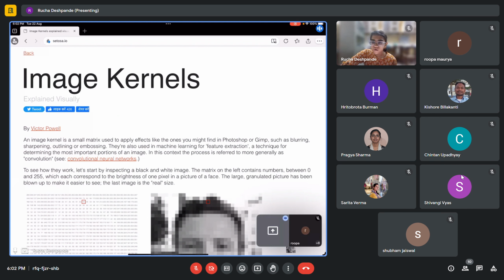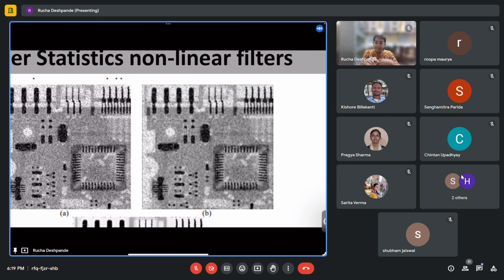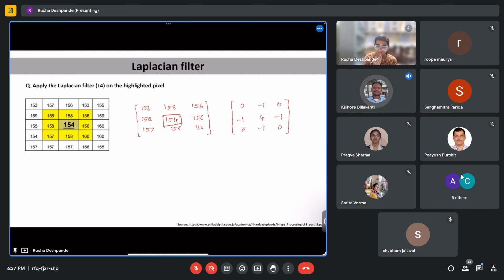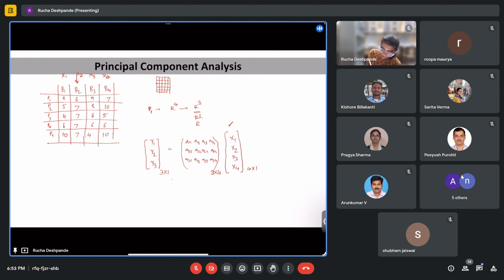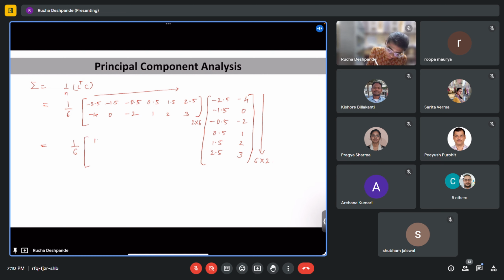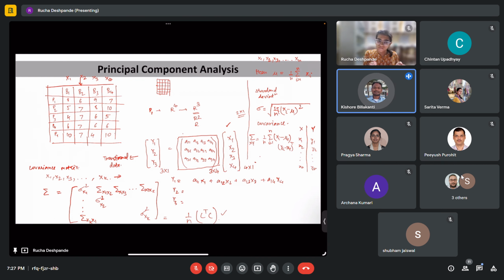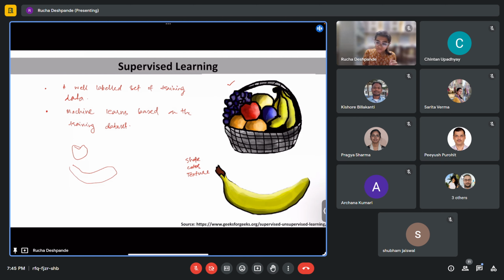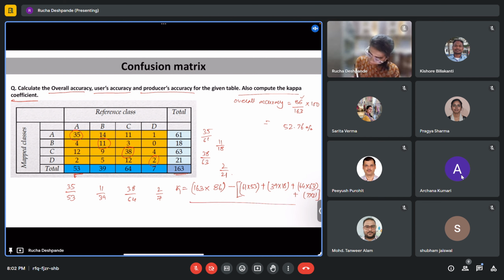NPTEL Live interaction session - Week 4- Remote Sensing and GIS